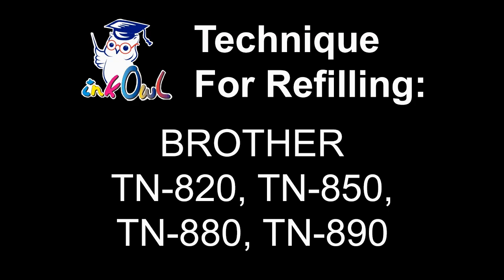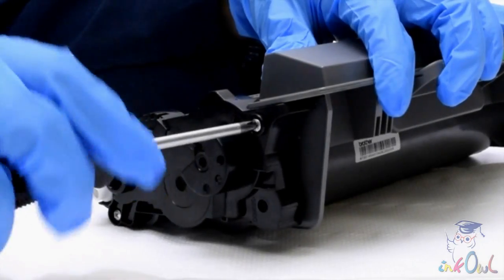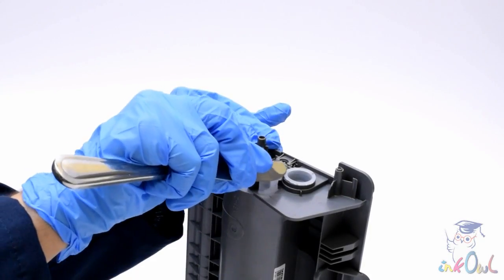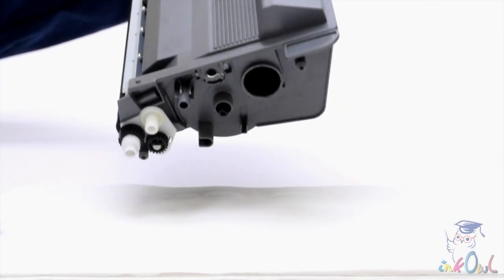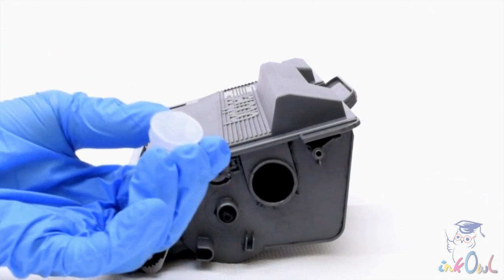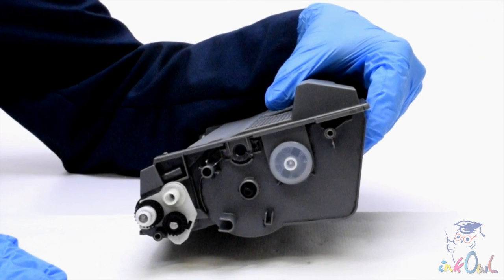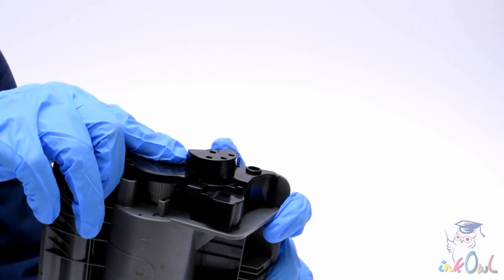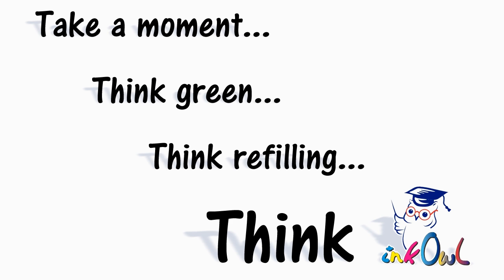How to Refill a Brother TN-820, TN-850, TN-880, or TN-890 Cartridge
Learn how to refill your TN-820, TN-850, TN-880, TN-890 cartridge to save 80% on your printing costs and help protect the environment!

Printer list: DCP-L5500DN, DCP-L5600DN, DCP-L5650DN, HL-L5000D, HL-L5100DN, HL-L5200DW, HL-L5200DWT, HL-L6200DW, HL-L6200DWT, HL-L6250DW, HL-L6300DW, HL-L6400DW, HL-L6400DWT, MFC-L5700DW, MFC-L5800DW, MFC-L5850DW, MFC-L5900DW, MFC-L6700DW, MFC-L6750DW, MFC-L6800DW, MFC-L6900DW